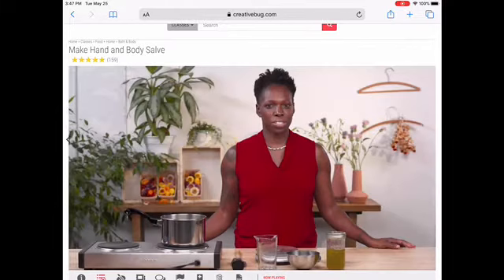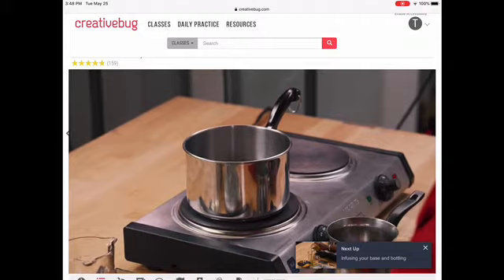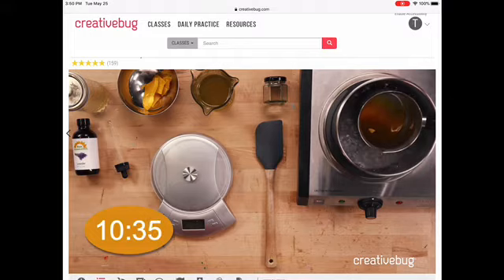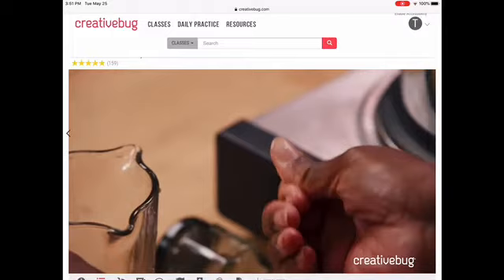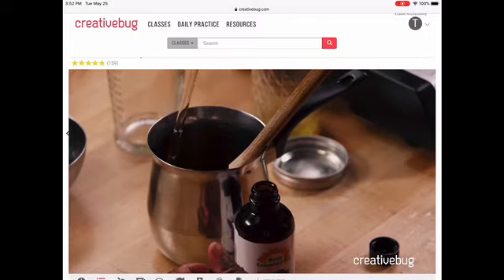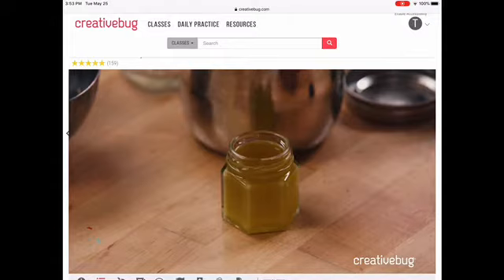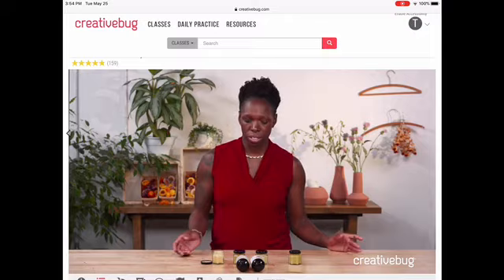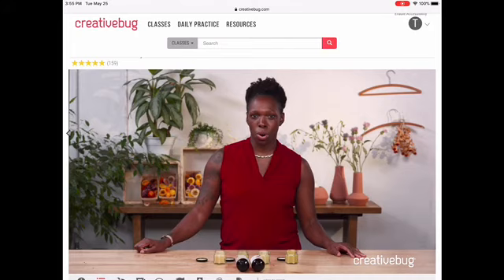You Can Do I.T. - CreativeBug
Let’s use CreativeBug and learn a new hobby! Music is Happy Whistle by Scott Holmes.